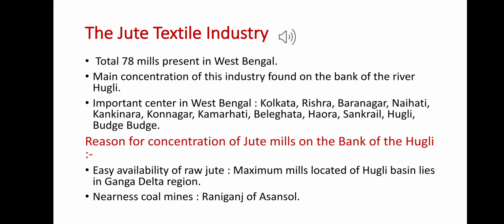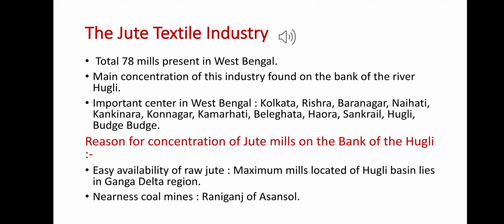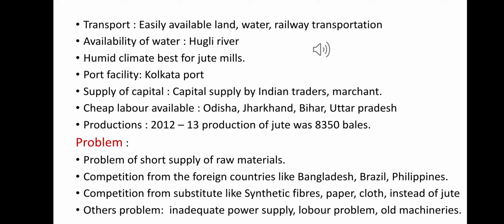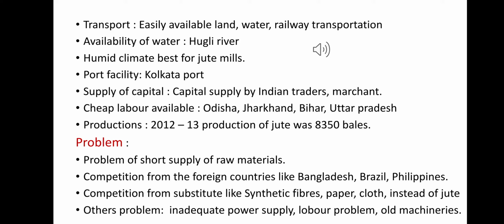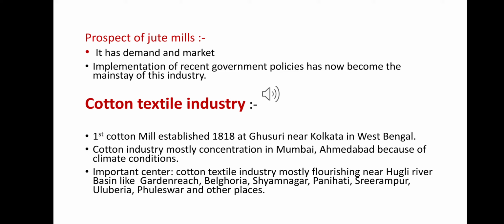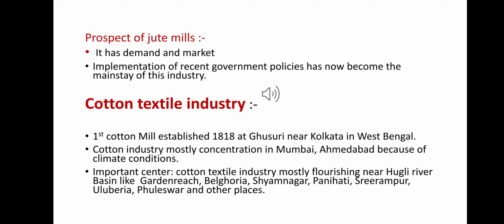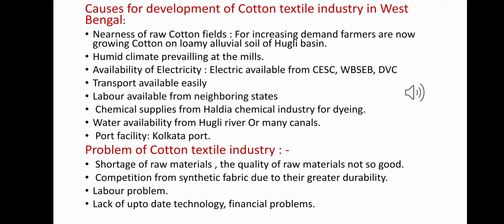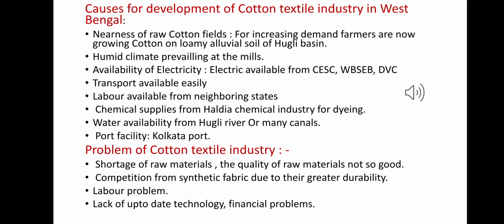WEST BENGAL ( JUTE AND COTTON TEXTILE INDUSTRY)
Introduction
causes for development of jute industry
problem of jute industry
prospect of jute industry
causes for development of Cotto industry
problem of cotton industry
prospect of cotton industry